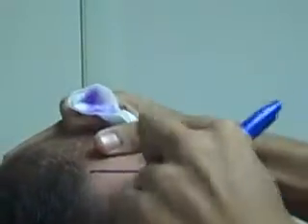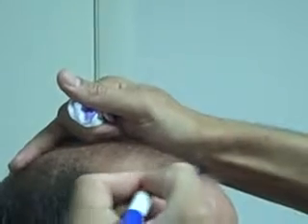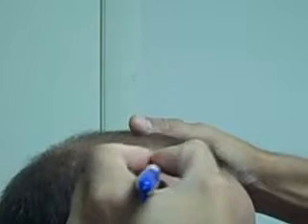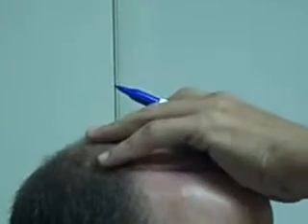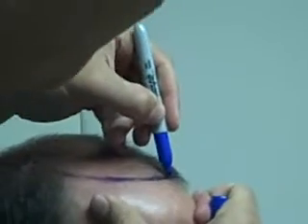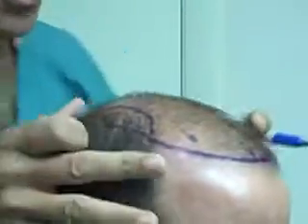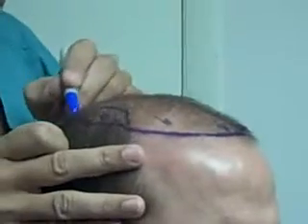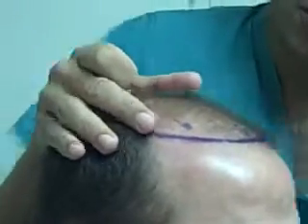Plastic surgeon Dr. Epstein - Male Mark Up for a 3,400 FUE Graft Procedure - Part 1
Dr. Jeffrey Epstein of Miami and NYC with a male patient who is going to undergo a 3,400 FUE graft procedure.  Part 1.

The grafts are then placed into the specified sites. In a typical procedure, as many as 2500 to 3,500 or more grafts, each containing one to three hairs, are transplanted. Three to eight hours later, the patient leaves the office without any bandages.